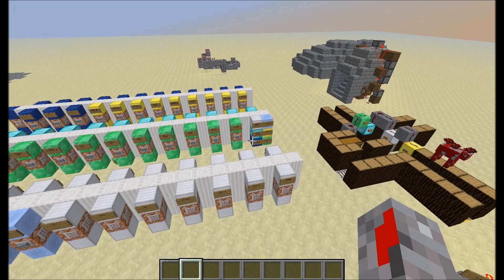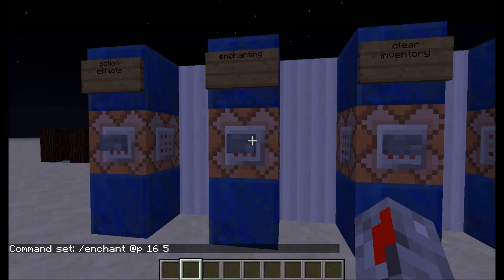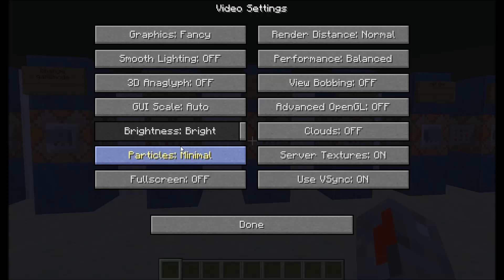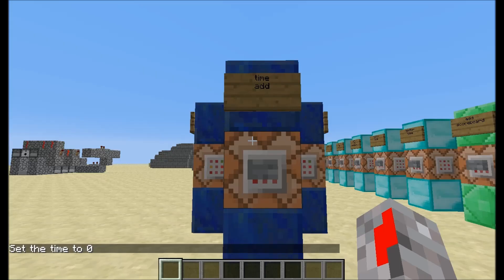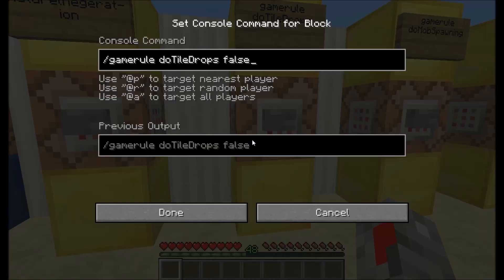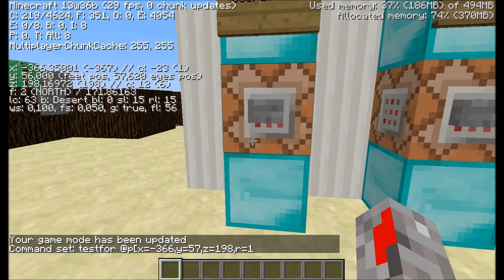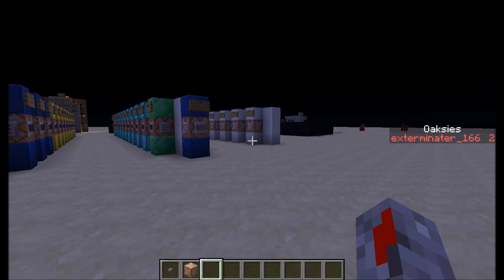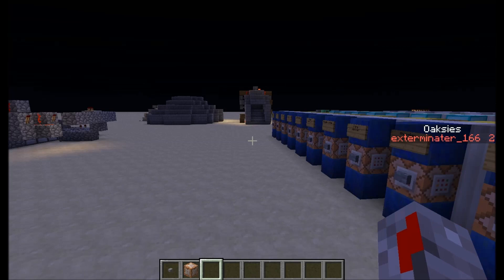Minecraft: ultimate command block tutorial (all commands up to 13w37b)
The ultimate command block tutorial with an overview of all commands even the server commands.

command block tutorial minecraft all commands up to 13w37b server commands ultimate command block tutorial scoreboard command summon command all commands sentinels six gaming sentinel six how tu use command blocks all command block commands